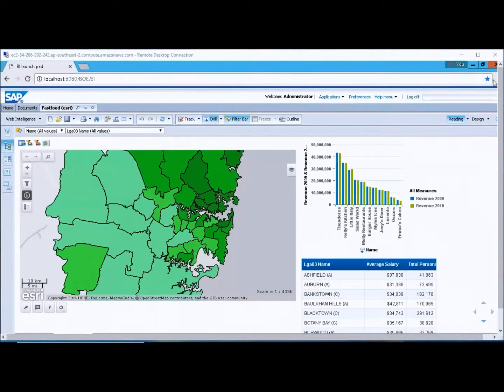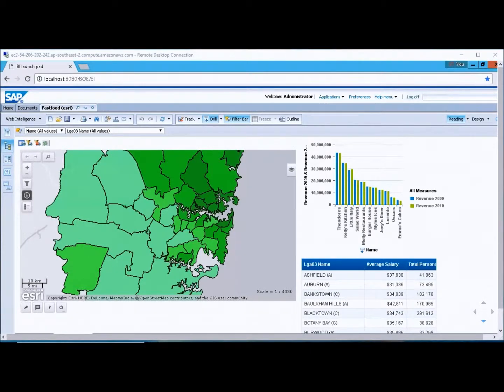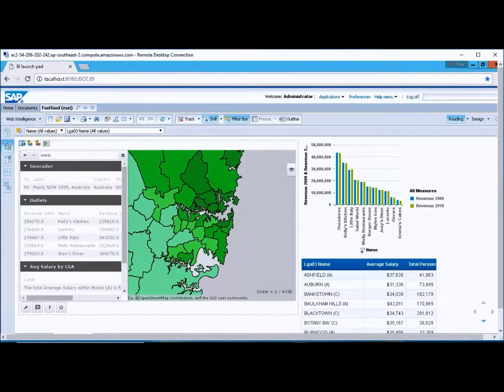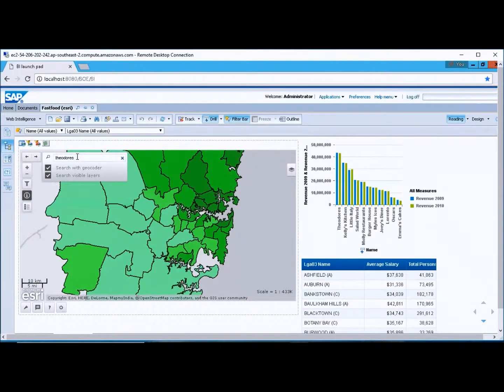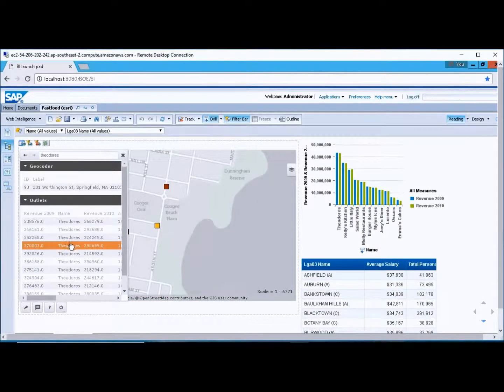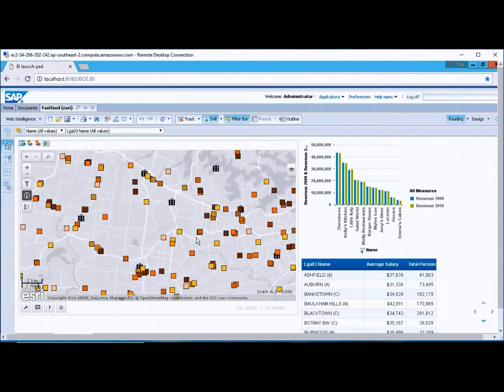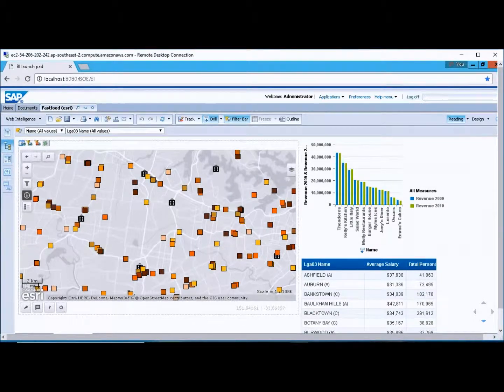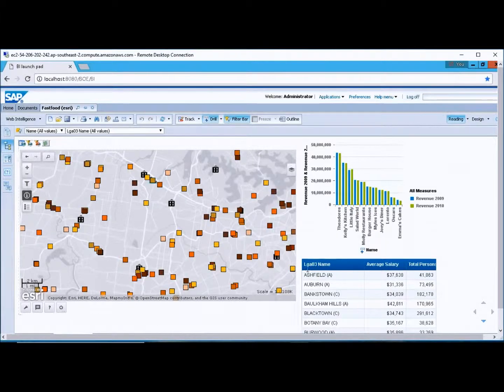Business Objects Webi - Map Intelligence Navigation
This video provides an overview of navigation options for the Map Intelligence location component when integrated with Web Intelligence